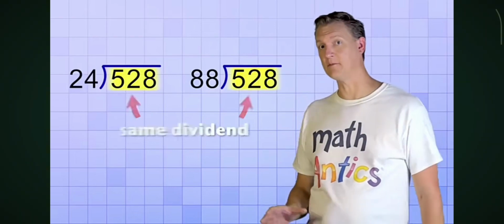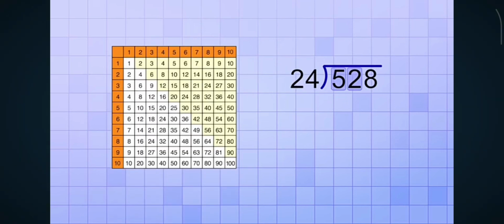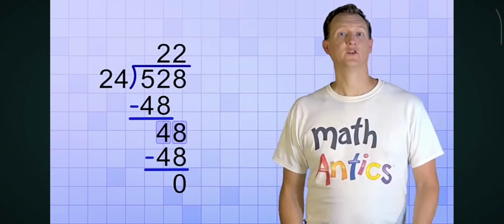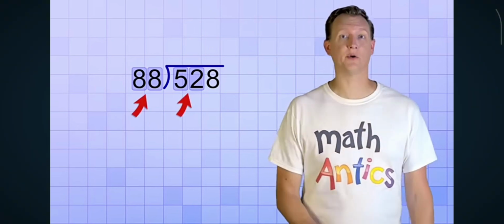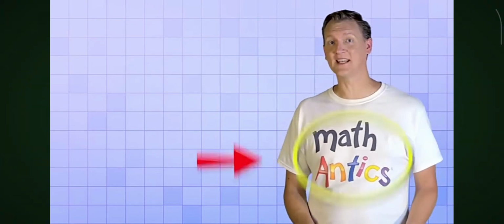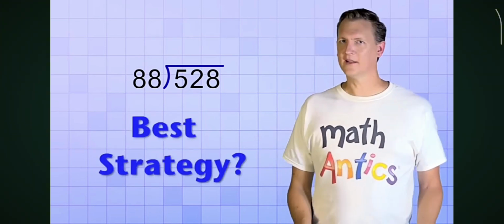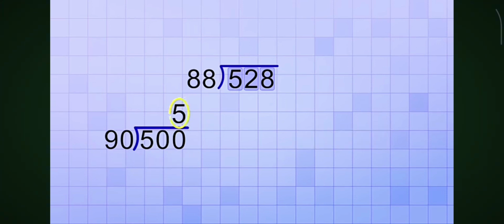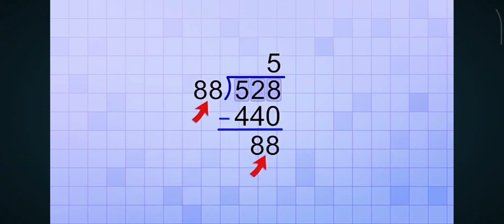July 3, 2025